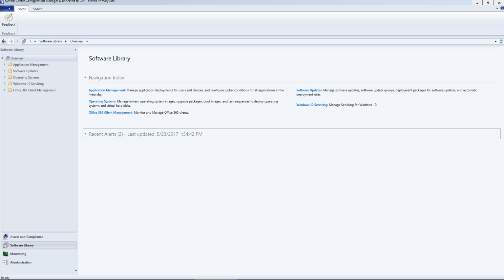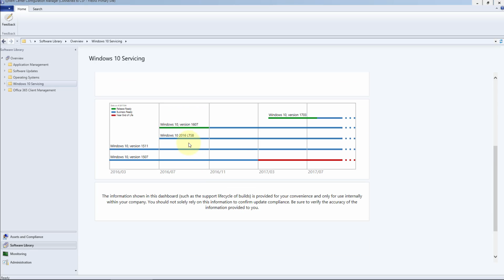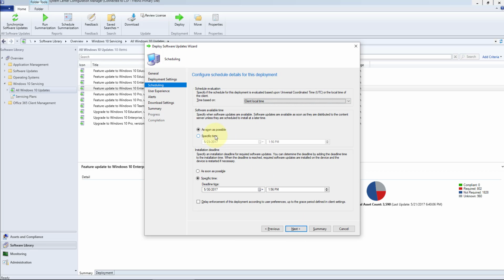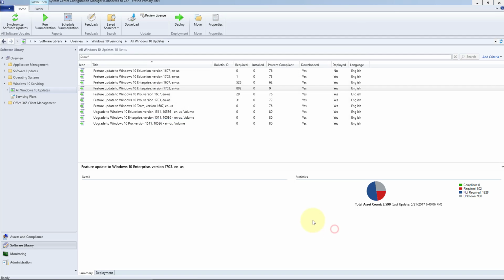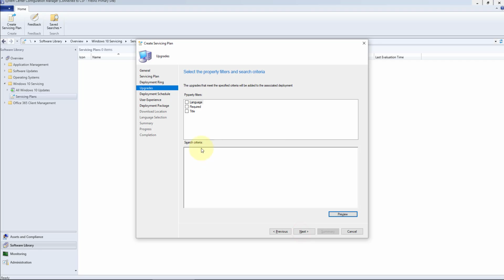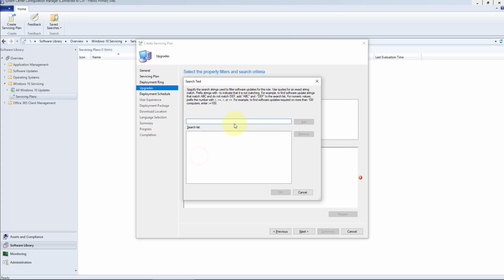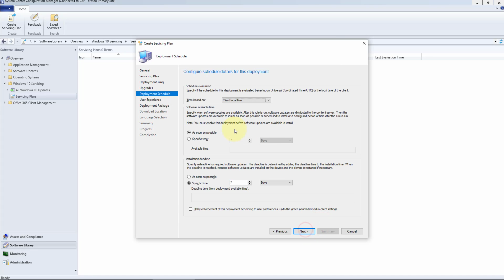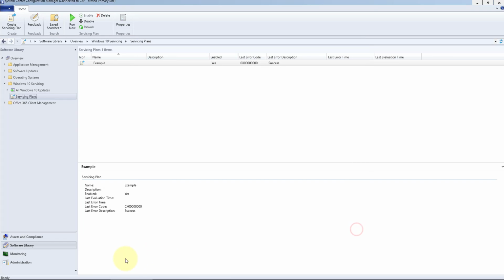SCCM - Windows 10 Servicing